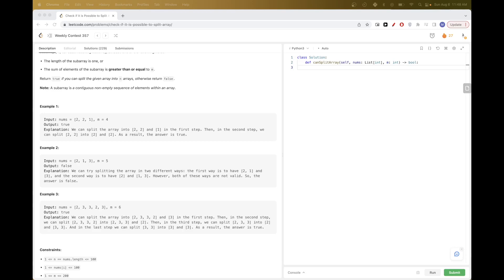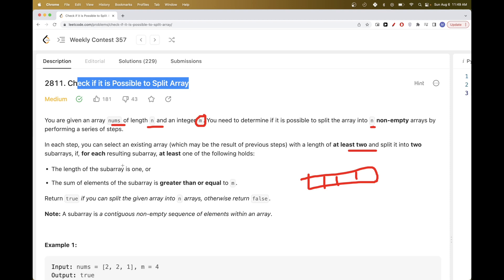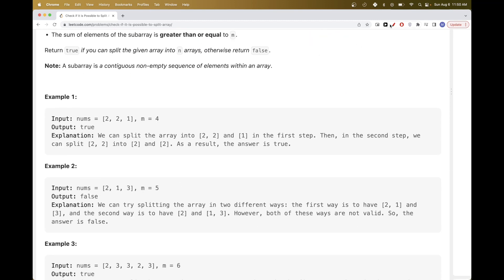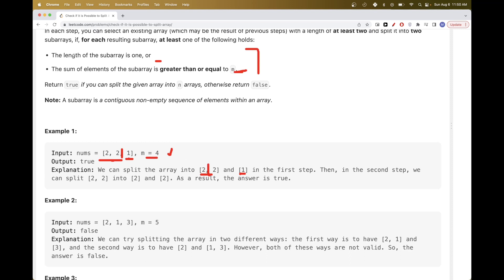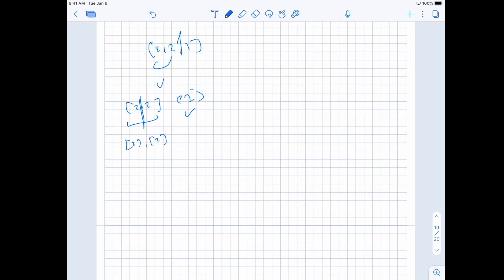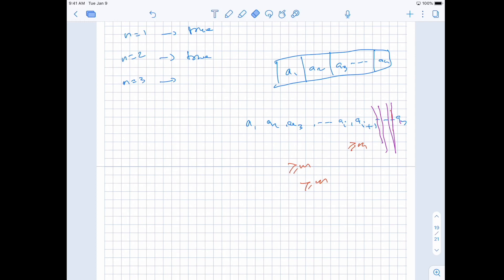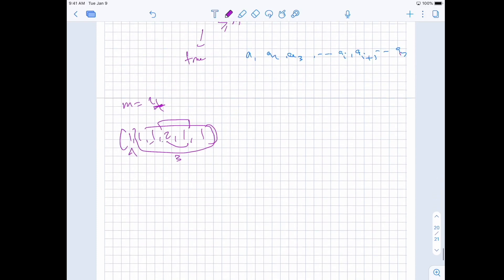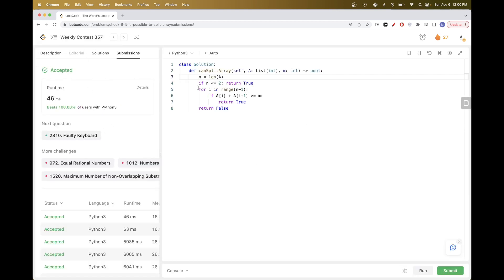Check if it is Possible to Split Array - Leetcode 2811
leetcode 2811
Leetcode 2811. Check if it is Possible to Split Array
2811. Check if it is Possible to Split Array
Check if it is Possible to Split Array